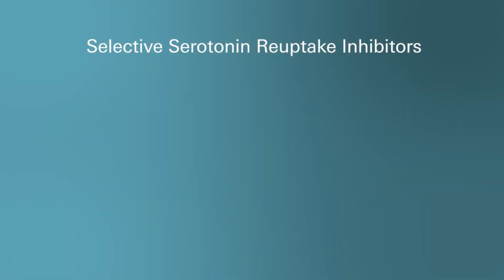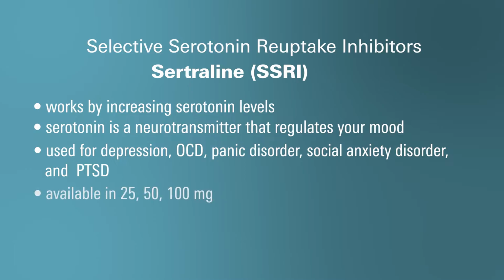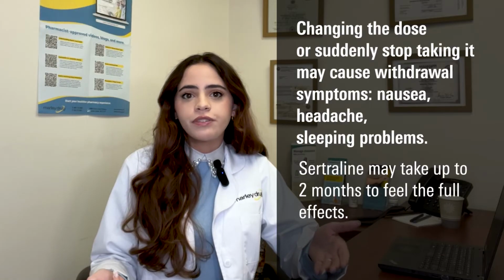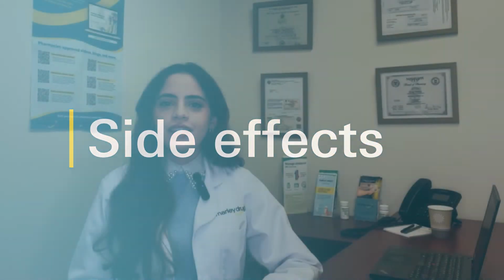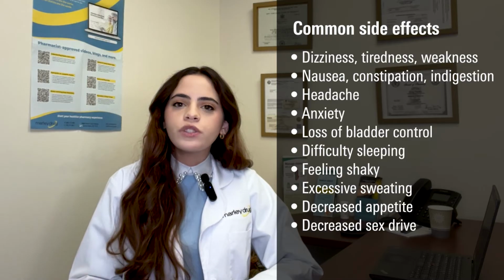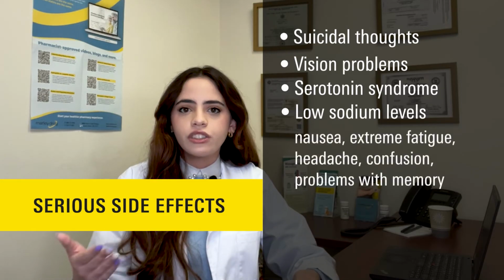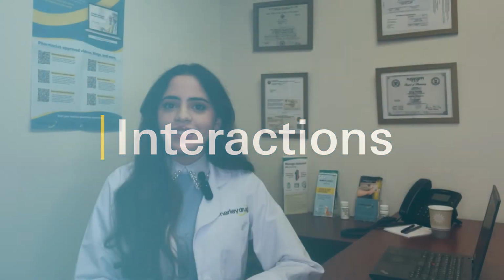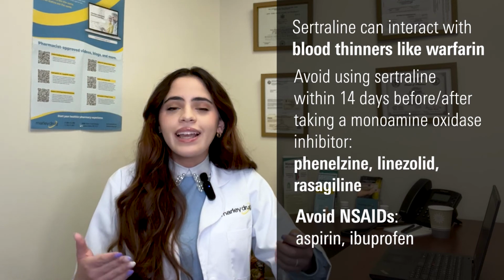Safely Adjusting Sertraline Dosage: What You Need to Know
Are you taking Sertraline (Zoloft ®)?

Sertraline is an antidepressant medication called a “selective serotonin reuptake inhibitor” (SSRI). These medications work to increase the amount of a chemical called “serotonin” in your brain.

Serotonin is a chemical that works in your brain to increase your happiness, decrease obsessive and anxious thoughts, and stabilize your mood.

Monica, a pharmacist who works with Marley Drug, answers some of the most common questions about this medicine:

(0:00) What is Sertraline and how does it work?
(1:45) What’s the best time to take Sertraline?
(2:06) What if you miss a dose of Sertraline?
(2:21) What are some common side effects of Sertraline?
(3:00) What are some serious adverse effects of taking Sertraline?
(4:02) Can Sertraline interact with other medications?

How to get Sertraline through Marley Drug?

With a valid prescription, you can order Sertraline from Marley Drug and have it delivered to your door.

Why choose Marley Drug as your pharmacy?

We are a pharmacy built with the patient in mind. Customers can conveniently order medications from us in-store, over the phone, or online.

Don’t worry; we won’t miss you as we ship to all 50 states. We have a unique pricing model that bypasses supply chain middlemen and can save you up to 95% on your prescriptions.